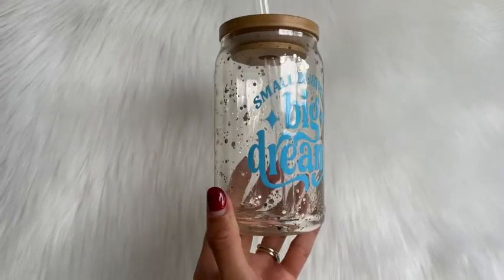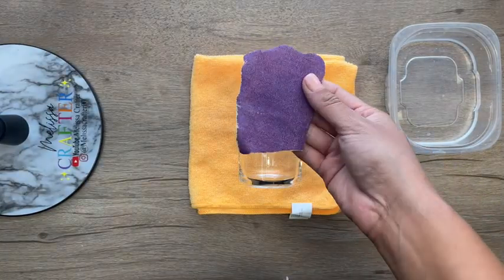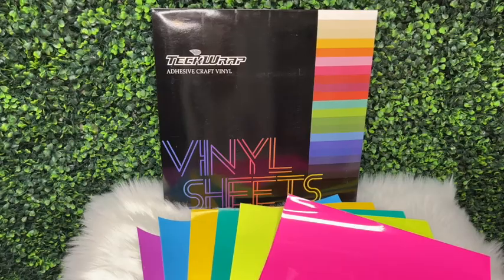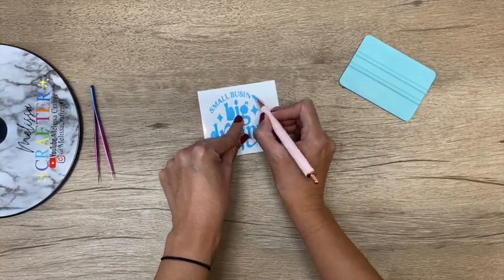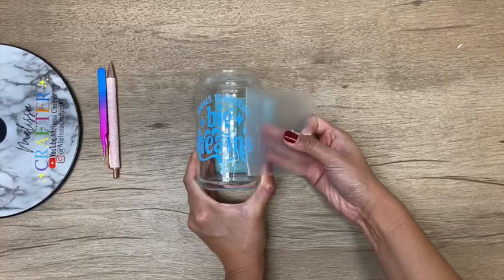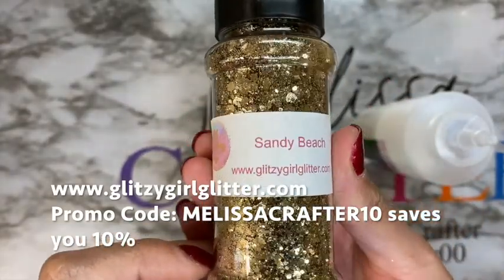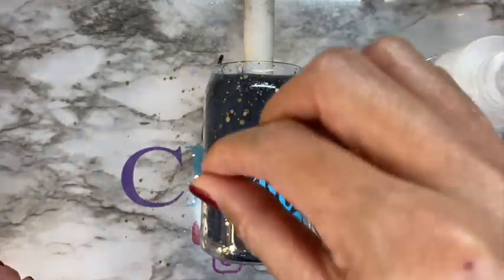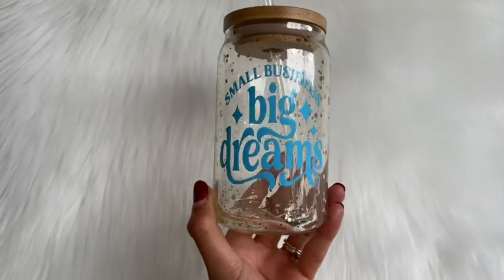Will Cold Color Changing Vinyl Work Under Top Coat? | TeckWrapCraft Vinyl Tutorial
Lots of crafters are curious if our cold color changing vinyl works under covered by epoxy or any other top coats. Actions speak louder than words. We made a beer can glass with cold color changing vinyl decals covered by top coat. Let's see how it turned out!

Get 10% on your TeckWrapCraft order: teckwrapcraft10